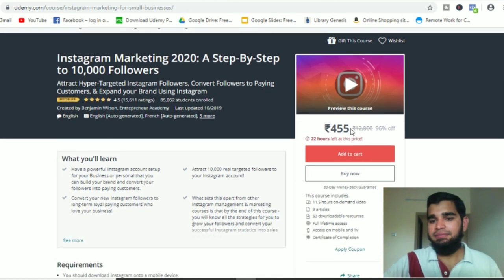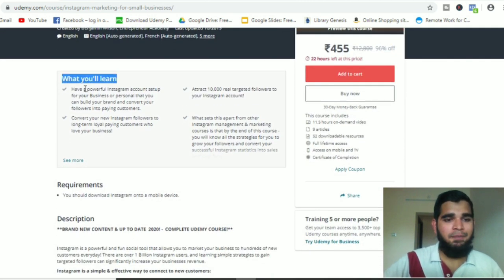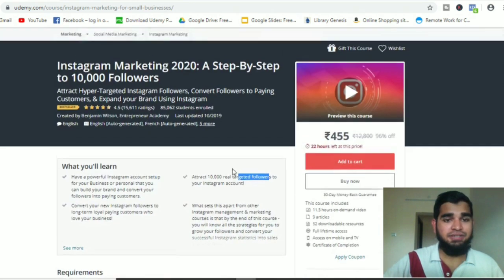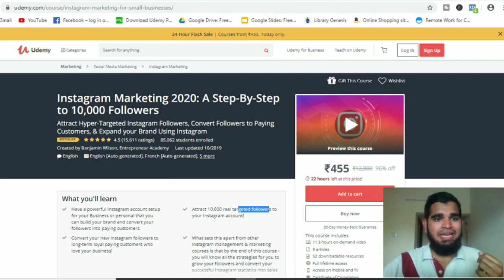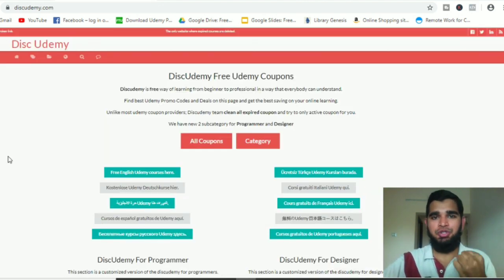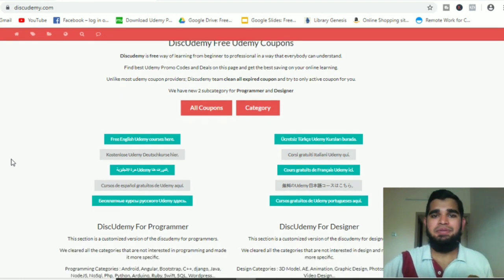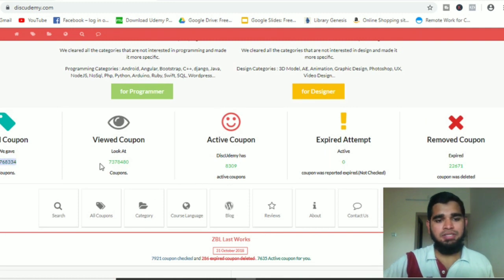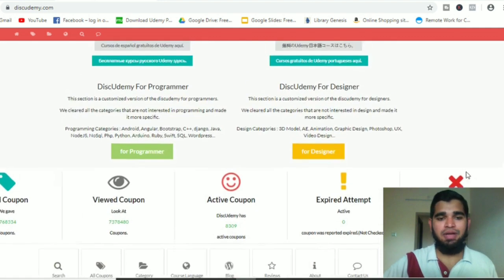How To Enroll In Paid Udemy Courses For Free (100% OFF Coupon) | ATHEEQ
😍You do not need to download anything rather you can officially be a member of the course with this cool trick. I have shown you step by step in this video on how to enroll in paid Udemy courses for free.🙌

Udemy is a learning platform used by the professionals to learn various skills and you can freely go through whatever course you want and that too lifetime access.👍

👍 Press the “Like” Button (Thanks!)
📥 Comment "Boom" if you like this video.